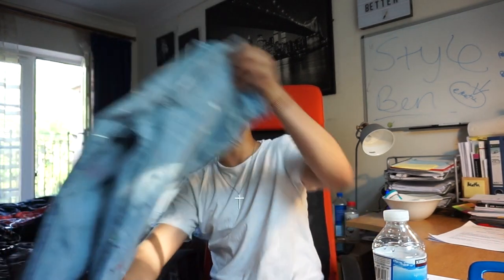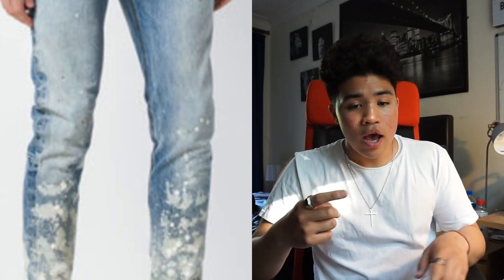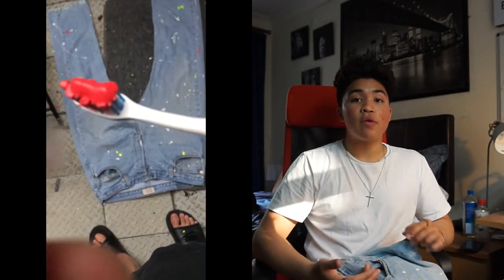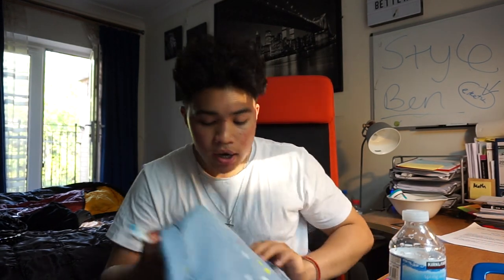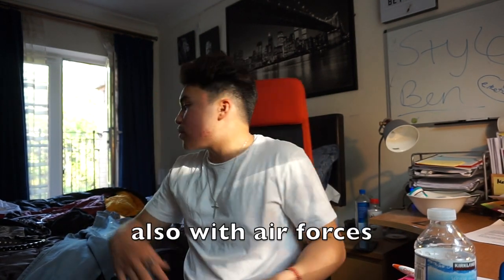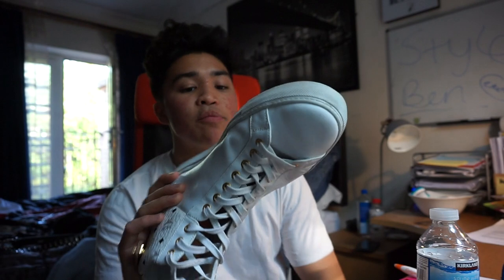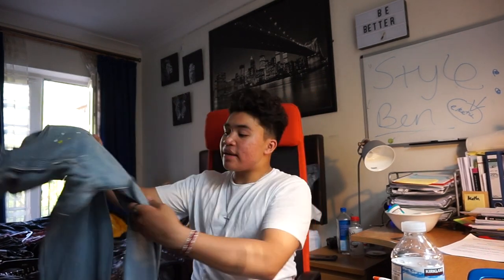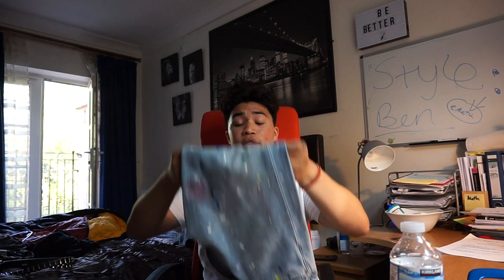DIY STREETWEAR PAINT SPLATTER PANTS! (Custom Levi's and FITS)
items used:
Tulip paint- red, yellow,white & blue
Light wash Levi 501's
Toothbrush